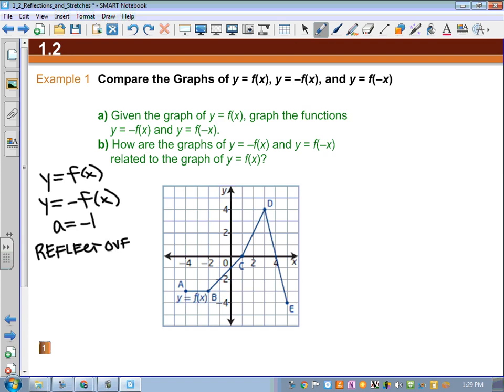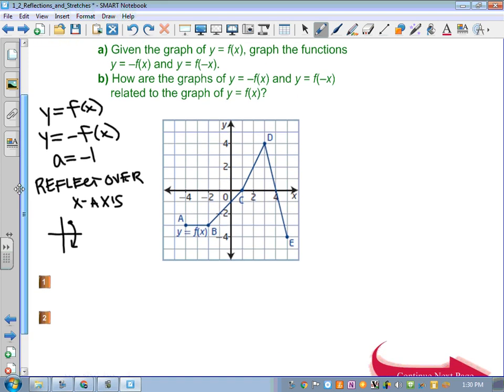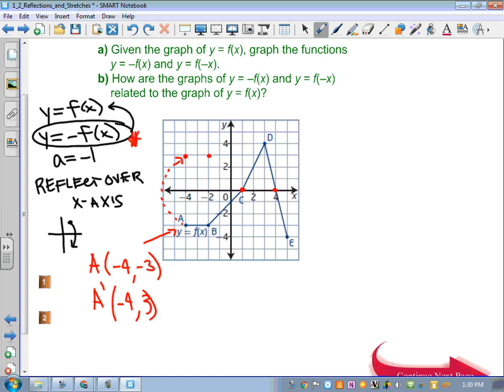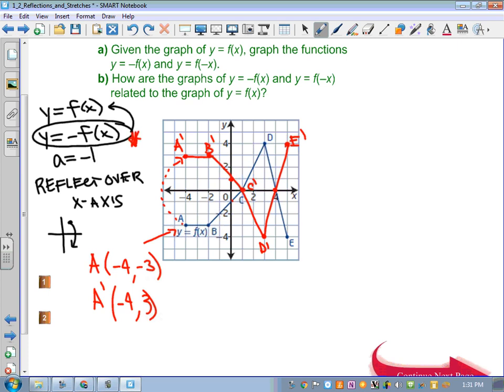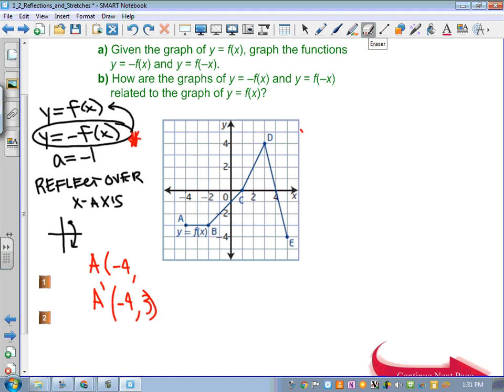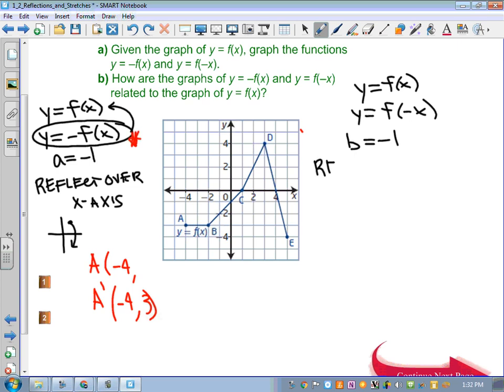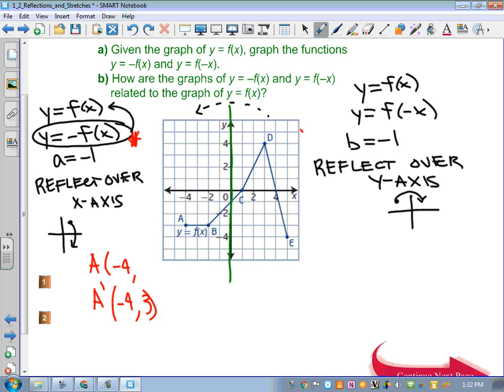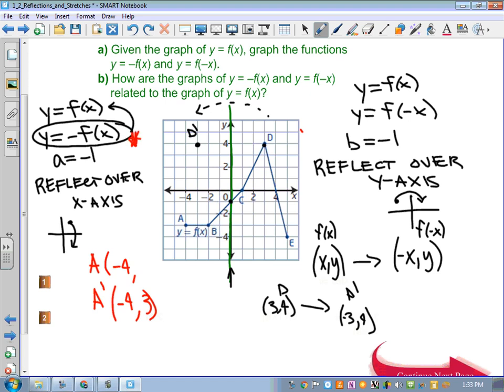1.2 Example 1